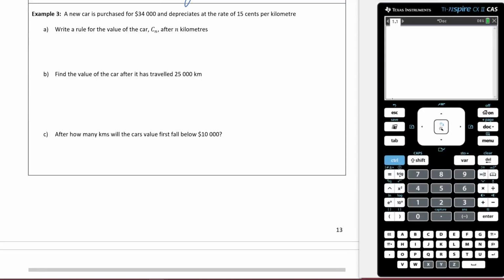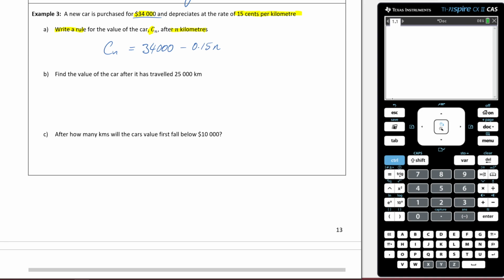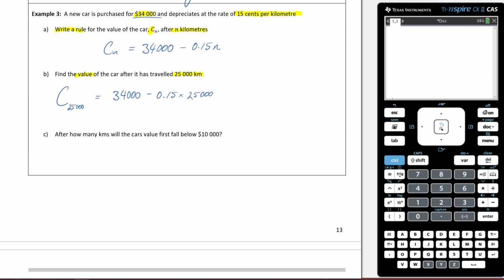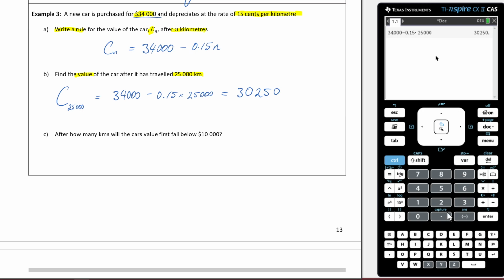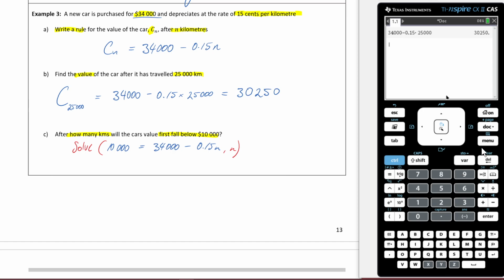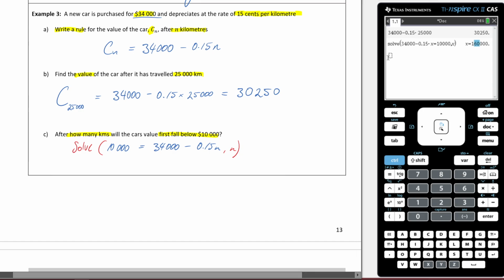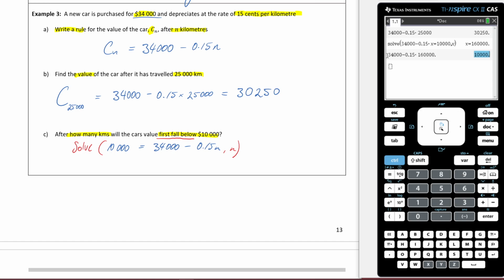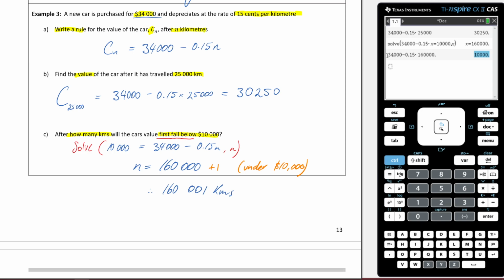5D Part 3 Linear Rules